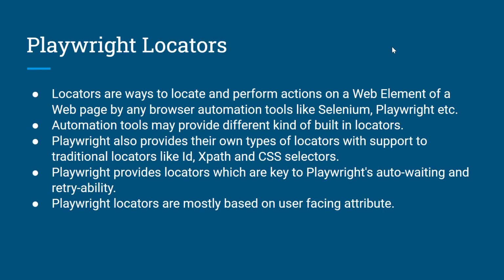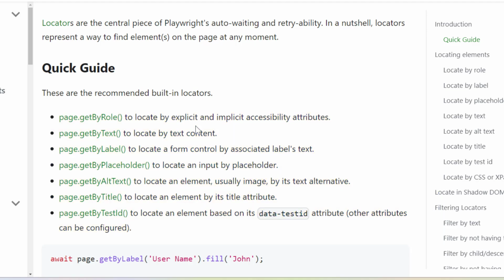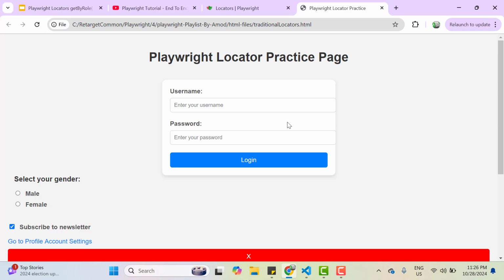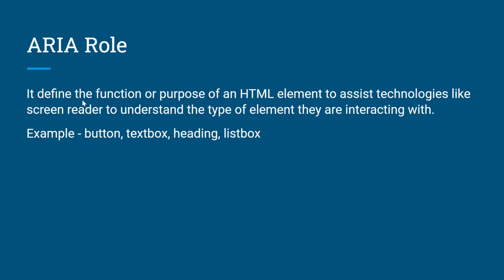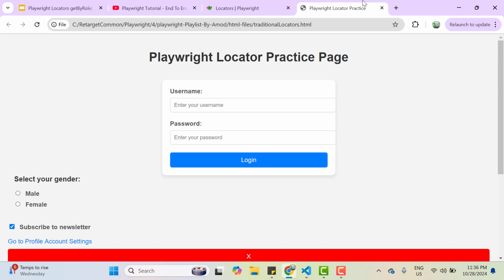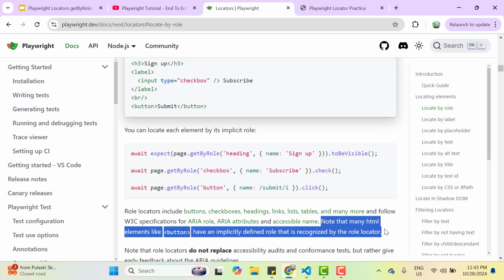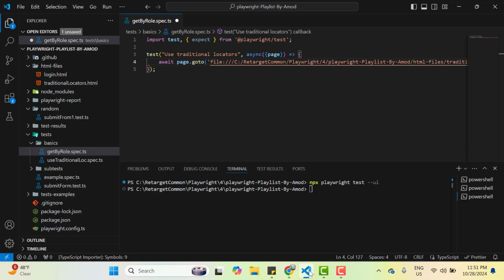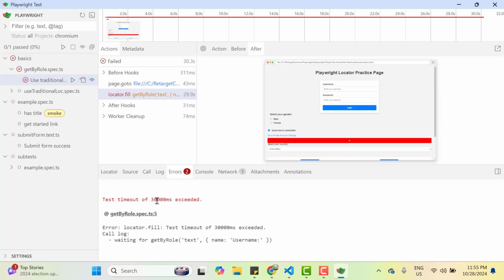#10. Playwright Locator - getByRole | ARIA Role | Aria Attribute | Accessible Name | Basic Usage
In this video tutorial, I am covering basic usage of getByRole locator of Playwright. I have covered below topics in detail -

1. Learn about ARIA Role, ARIA Attributes & Accessible Name
2. How to get role and Accessible Name of Web element?
3. Basic usage of getByRole() locator